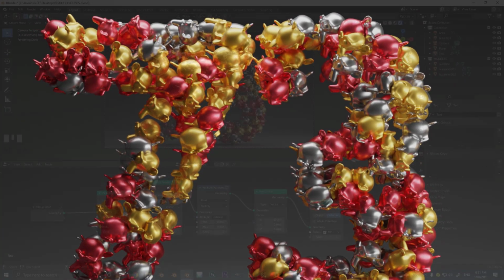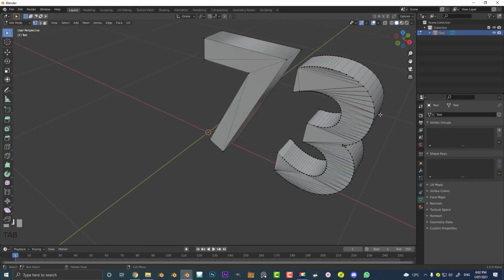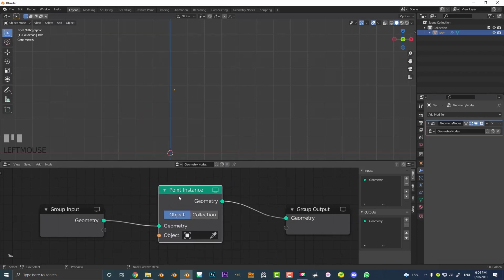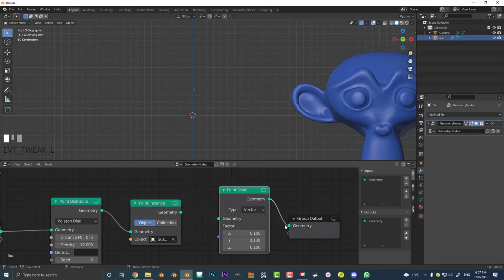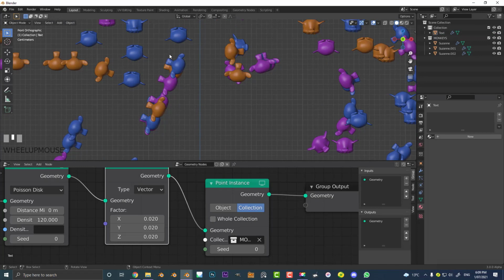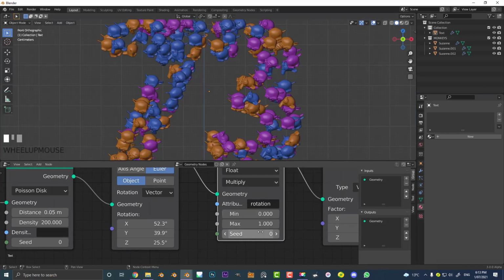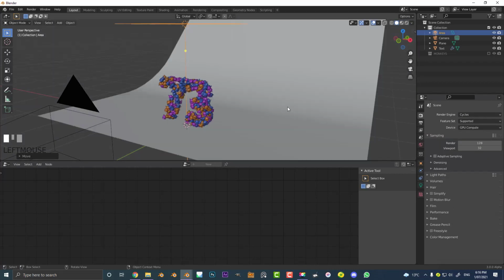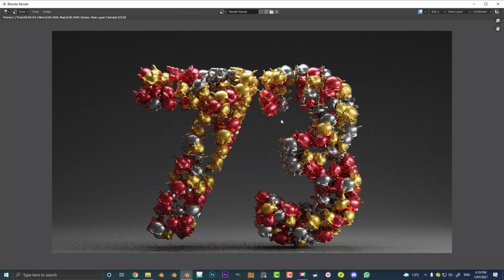GeoNodes | EASY Typography | Blender 3.0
Let’s make some cool typography with Geometry Nodes in Blender 3.0